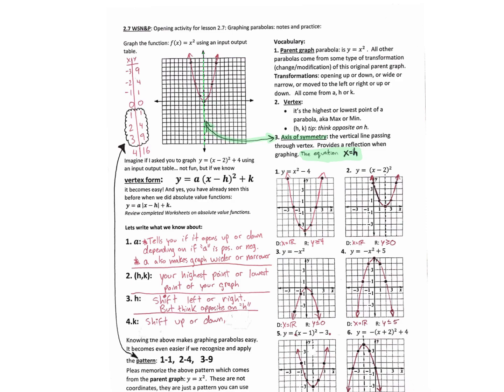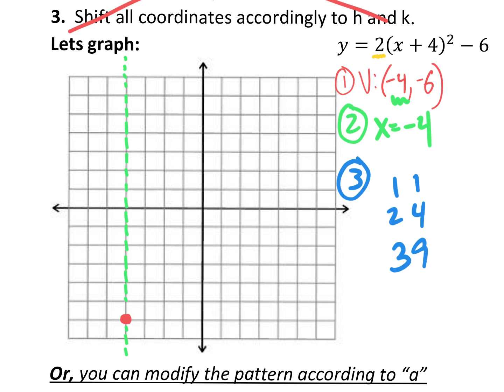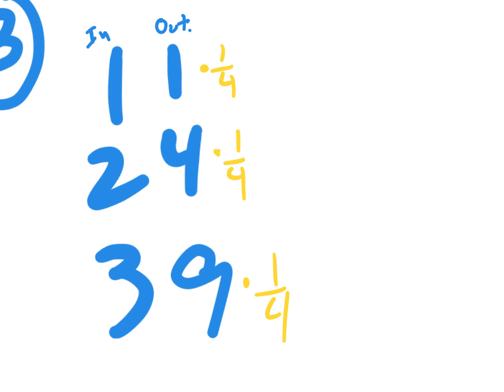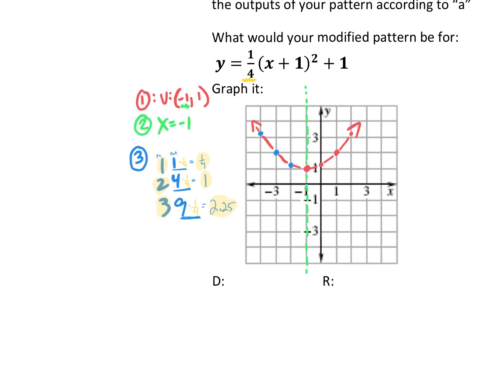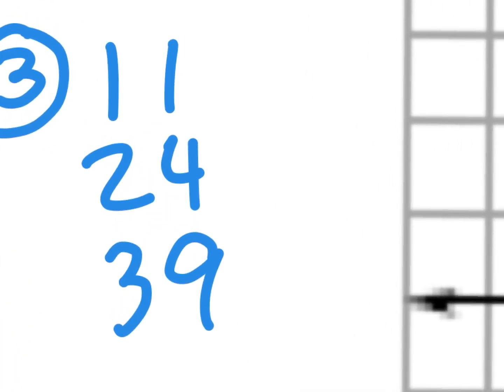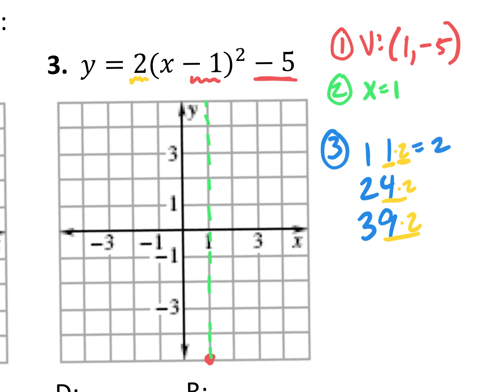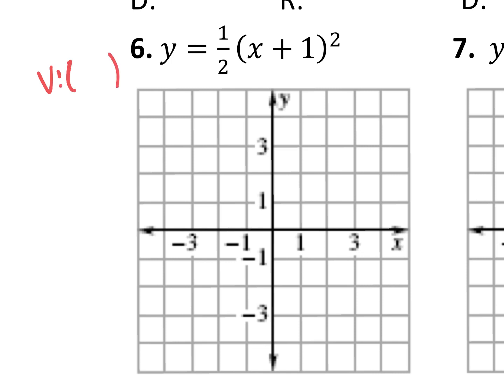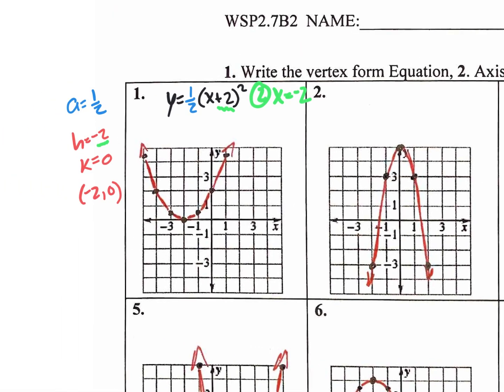2.7 WSN&PB vertex form parabolas w a not = 1.mp4